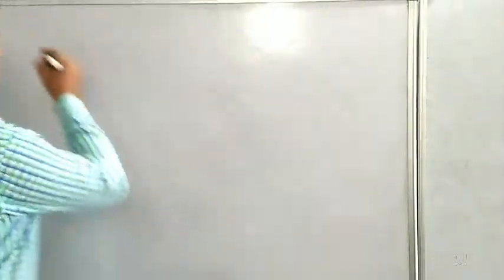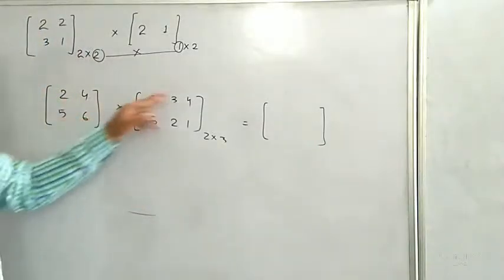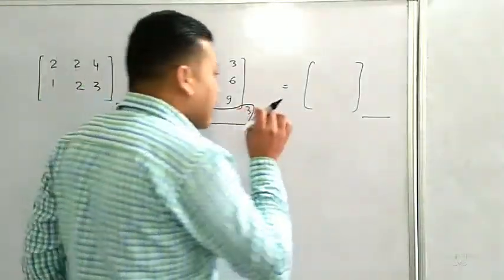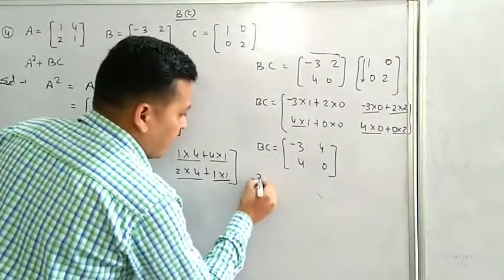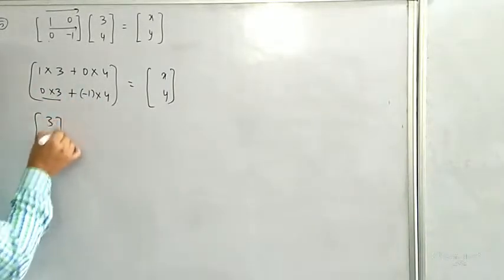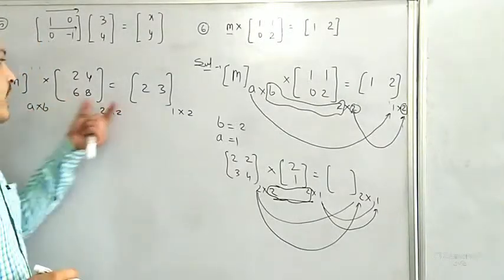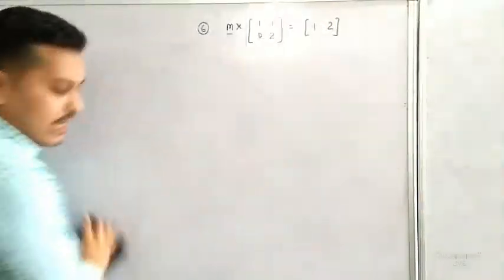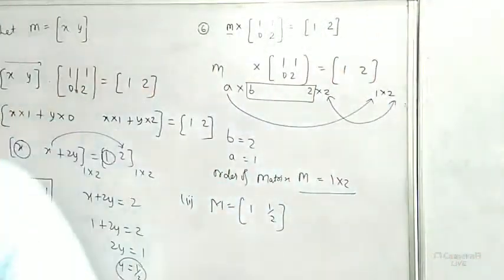Class10Matrix, Exercise 8 c